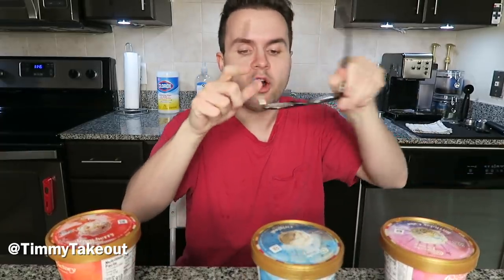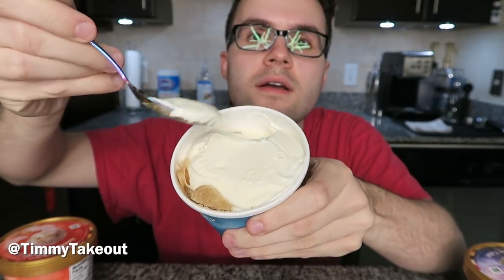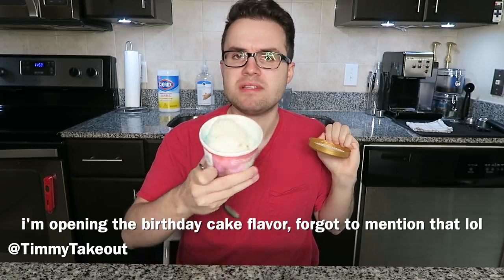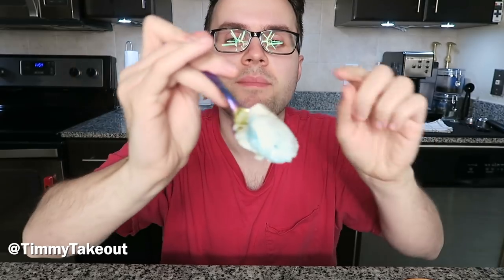I tried Cheesecake Factory's line of ICE CREAM! New Review!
so TheCheesecakeFactory has a brand new line of ice cream that's in stories!!! i found only 3 of the flavors at target and this is my review! they have original, chocolate, strawberry, birthday cake, key lime pie, salted caramel, and cookies and cream! i wish i was able to try all the ice cream flavors because i love cheesecake factory and they're probably all amazing!! please let me know in the comments which NEW food items items i should taste test!